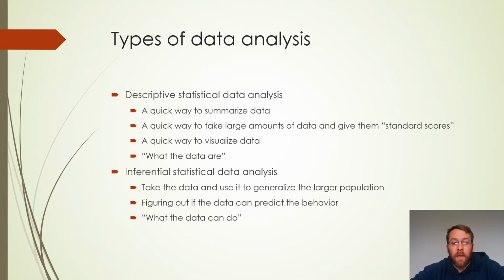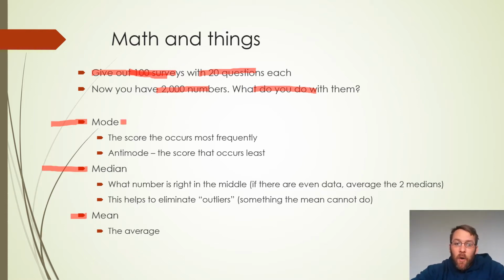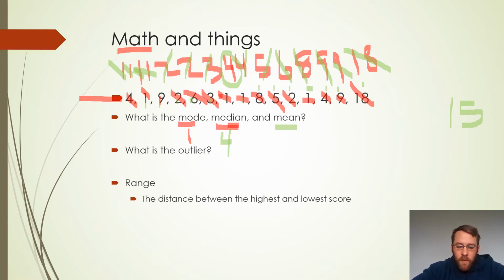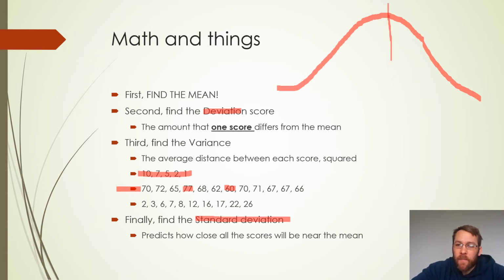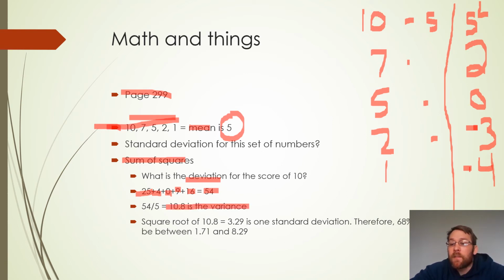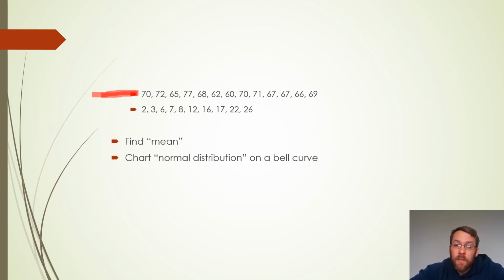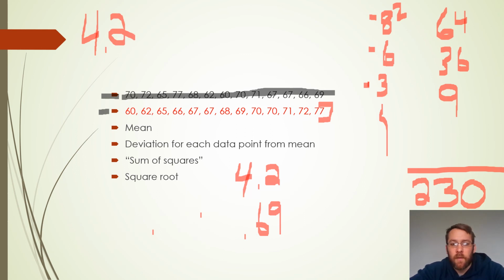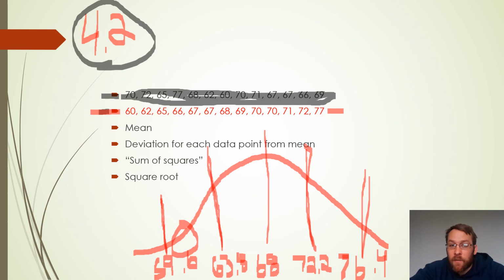How to Calculate Standard Deviation; Standard Deviation can Describe and Predict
I go through basics of how to calculate Standard Deviation

Here are some videos that help define Standard Deviation